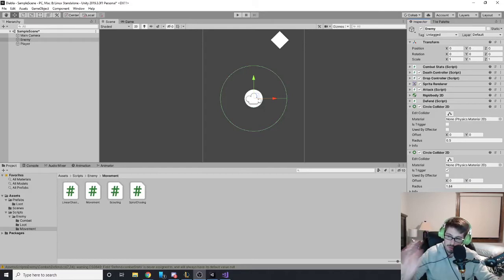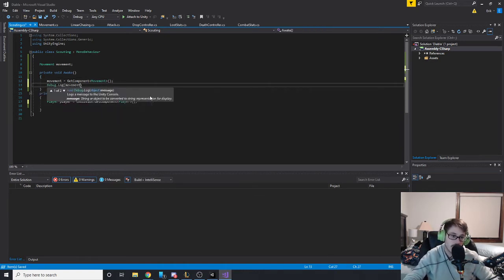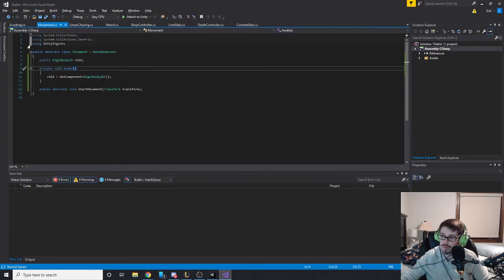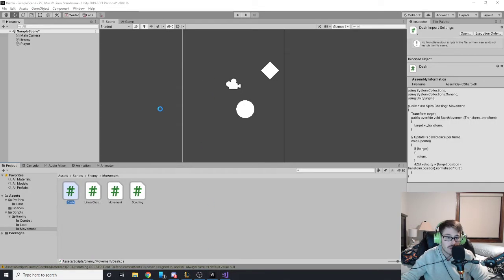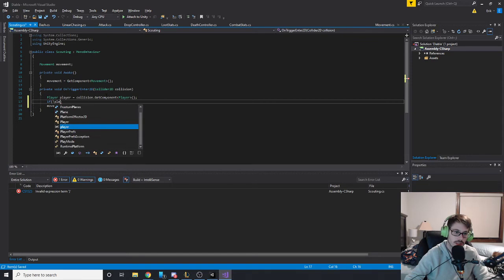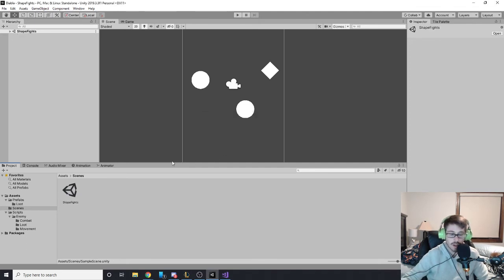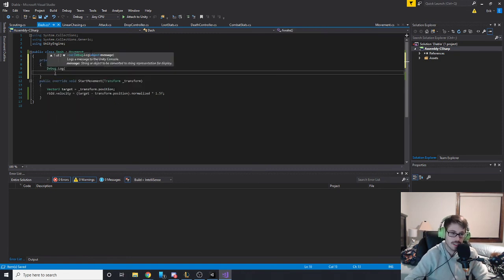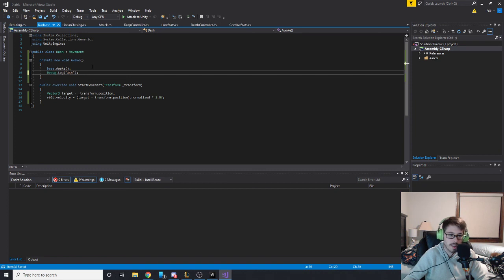Abstract Class Usage in Unity